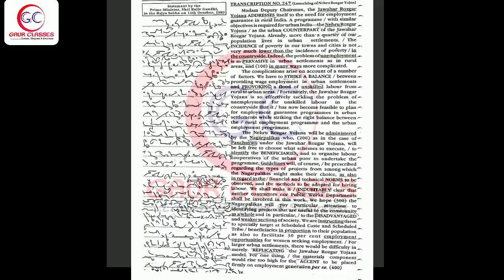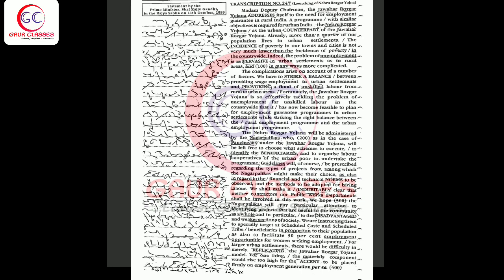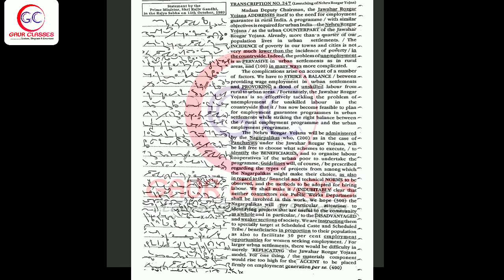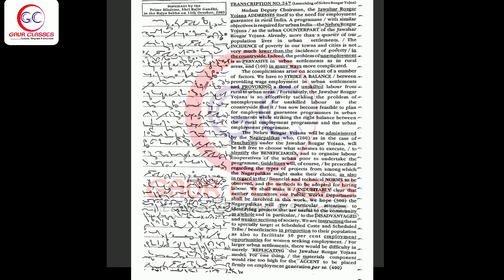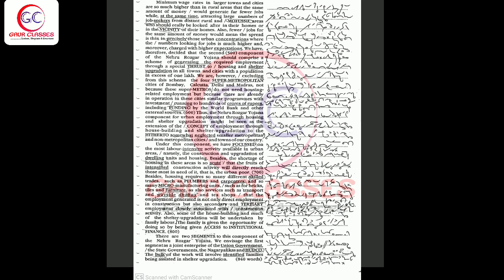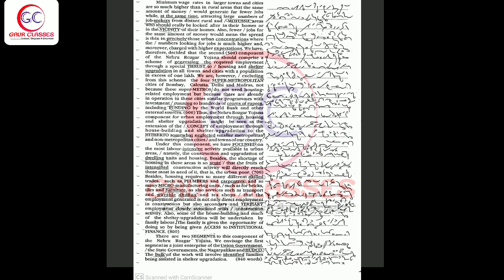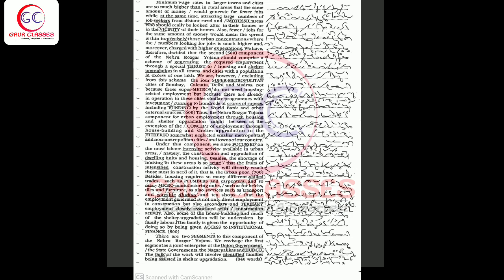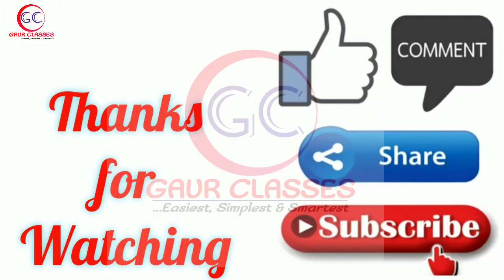247 800 words 80 WPM English Dictation | SSC Shorthand by Achal Gaur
God Bless you for your bright future.  Be healthy & prosperous.

You can also join our regular paid classes on google Meet for Smart learning

We are also providing *Shorthand, Typing & Computer Certificates* Charges Apply.

Duration of our Course
Foundation- 2 Months
Complete batch- 6 Months (Basic + 100 WPM speed)
Target- 4 Months (25 classes Pitman Book + 100 WPM Speed)
Pitman Concept target - 25 Classes

Time Table of on going Classes
6:50 AM- Dictation
10:50 AM- Dictation
9:30 PM- Foundation

Just Trust & join us for getting Government jobs.

1. Separate batches of concept & Dictation
2. 24 hours available for doubt solving
3. Daily copy check on Telegram group
4. Special work on your Speed & Accuracy
5. Prepare you according to the need of the skill test
6. Proper Guidance

🛑  *Concept English Shorthand*

 🛑 *Dictations*

♦️ Also Join with us-